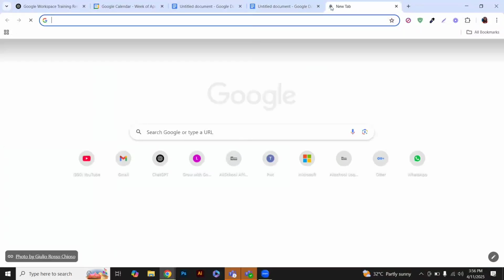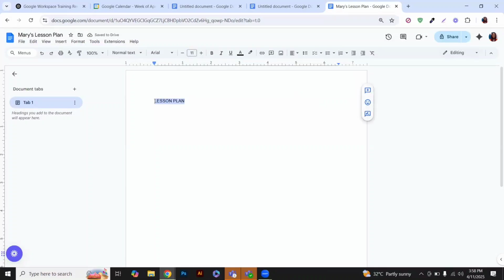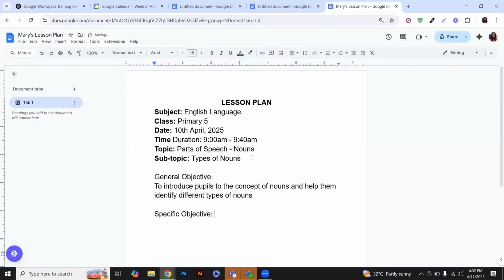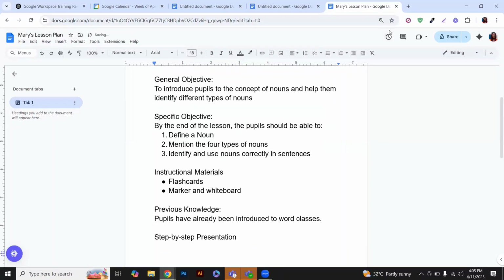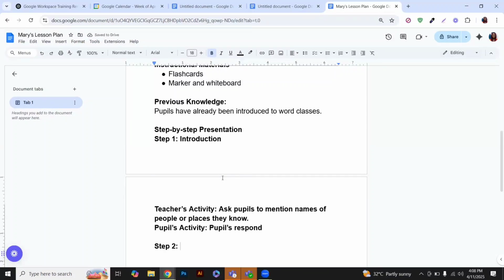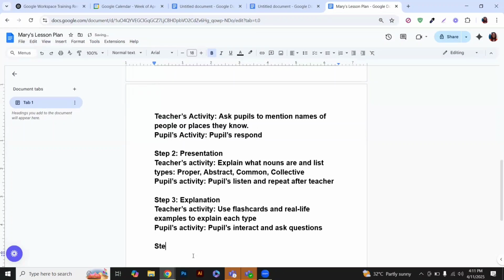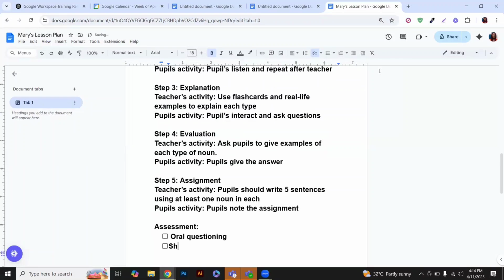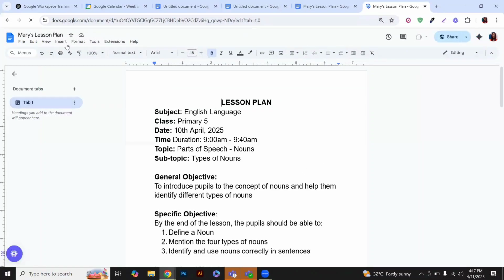Google Docs Tutorial | Master Google Docs in Minutes ( 2025)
Want to level up your document game? In this step-by-step Google Docs tutorial, you'll learn everything you need to confidently create, edit, and collaborate on documents — whether you're a student, Virtual Assistant, entrepreneur, or remote worker!

In this video, you’ll learn:

- How to create a Google Doc

- Formatting tips (fonts, styles, headers)

- Sharing & collaboration features

- Inserting images, tables, and links

- Saving, downloading & printing

 Whether you're using Google Docs for school, work, or business, this video is your beginner-friendly guide!